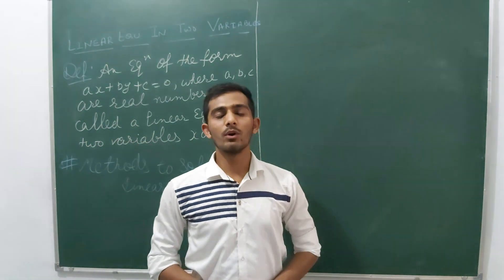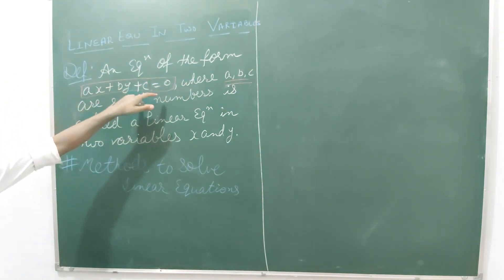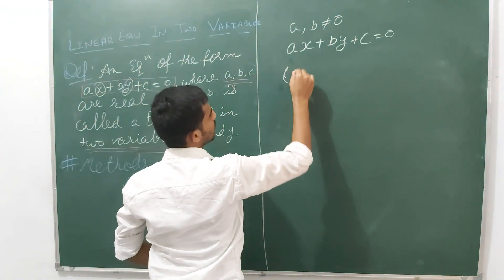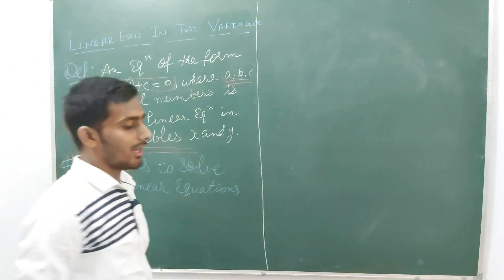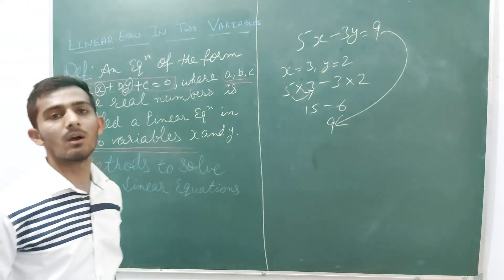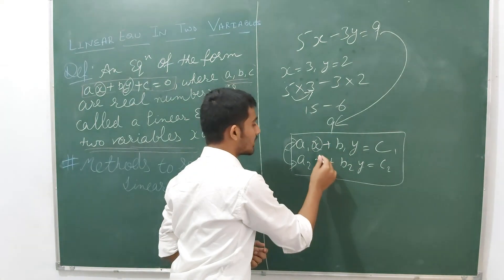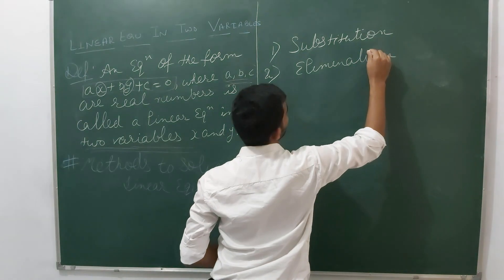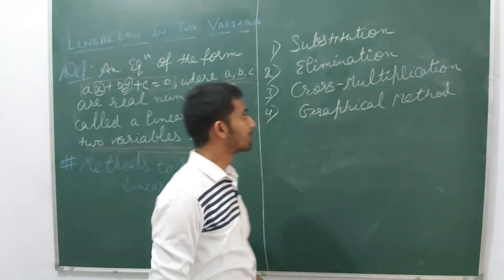MATHEMATICS | X | PART 1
CHAPTER: 3RD(Introduction of linear equation in two variable)